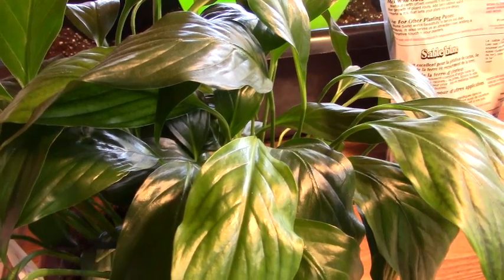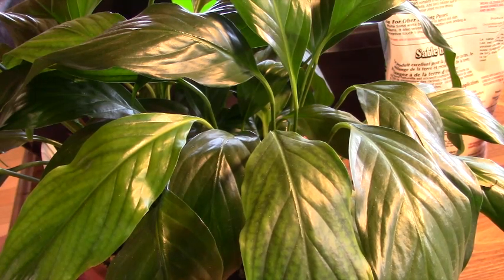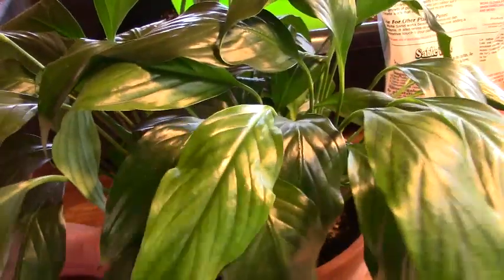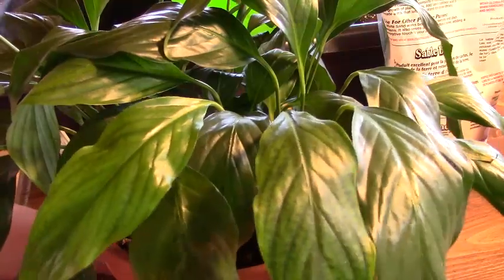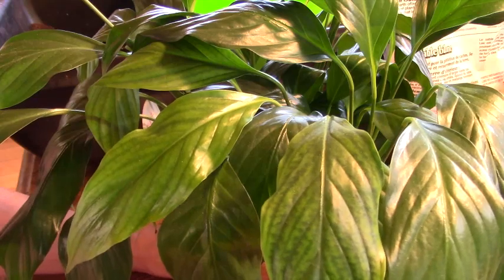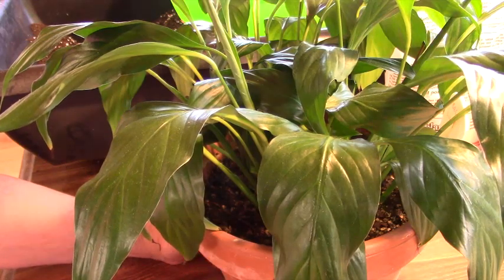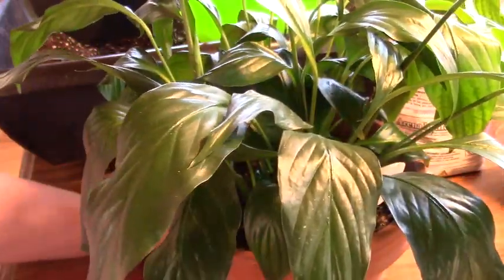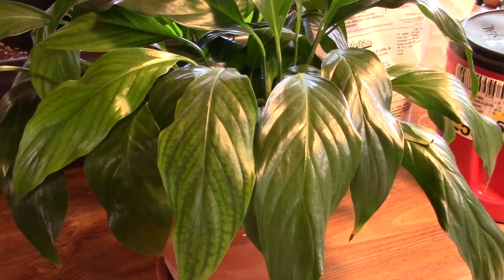Peace Lilly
What's wrong with my Peace Lilly Plant